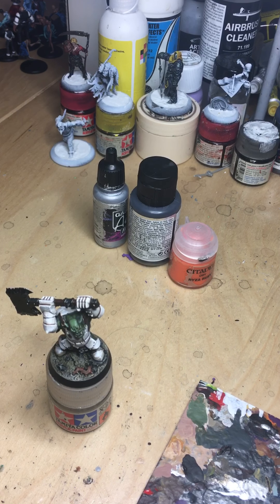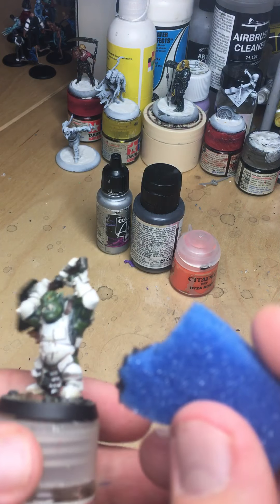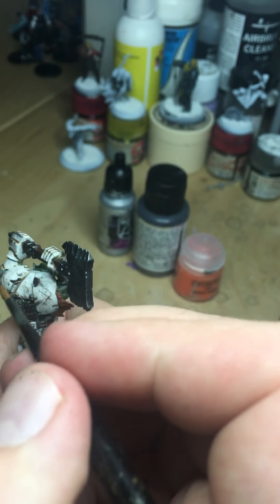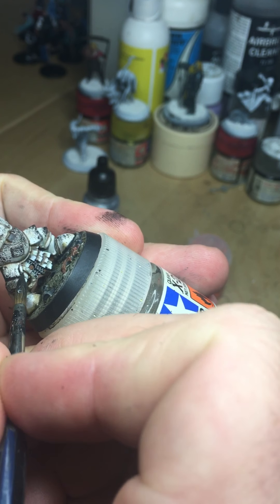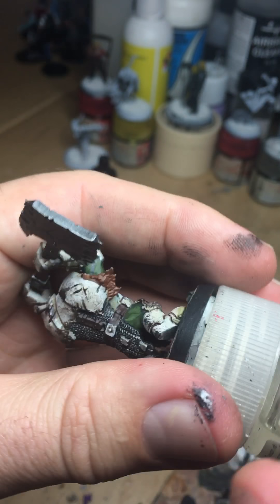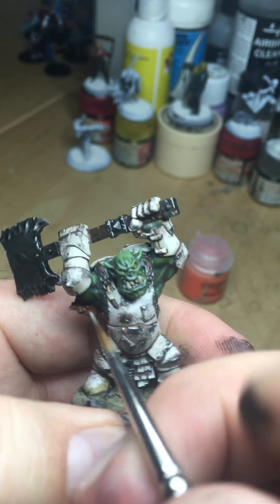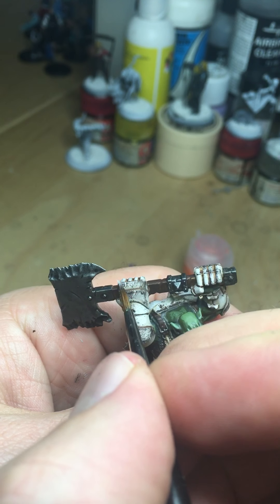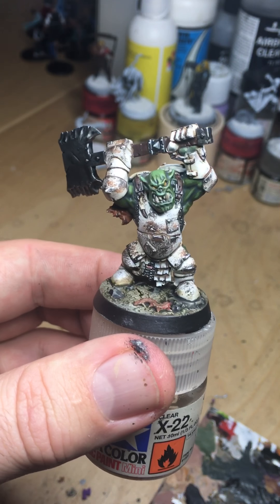Weathering shadespire orruk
Weathering the armour on a shadespire orruk